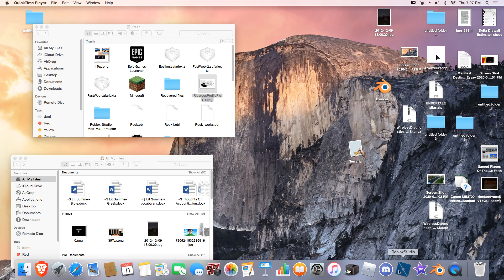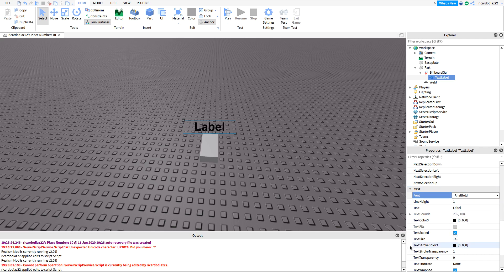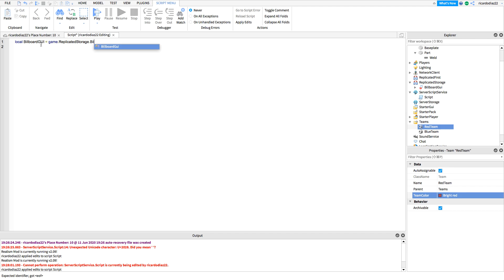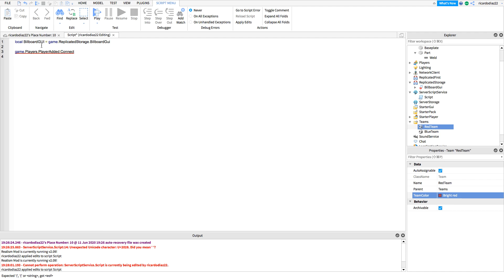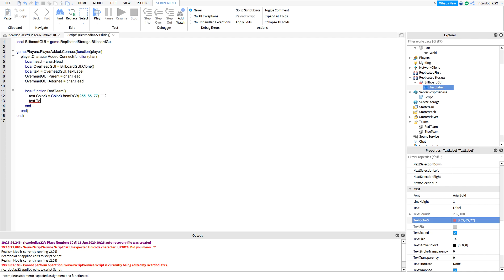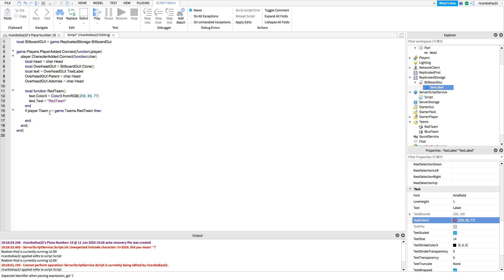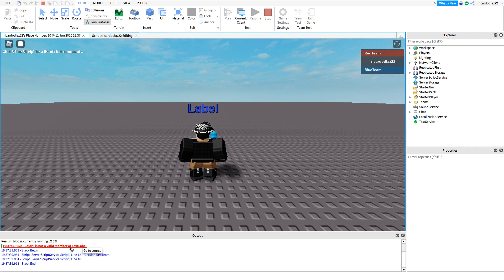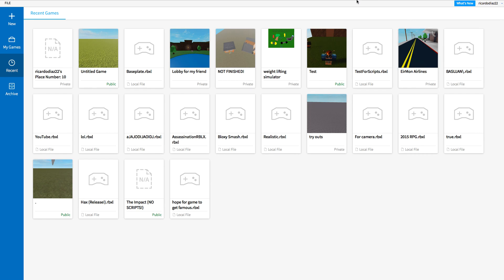Overhead Team GUI - Roblox Scripting Tutorial (Medium)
Today I will teach you how to make an overhead GUI that tells you what team you're on.

Difficulty: Medium